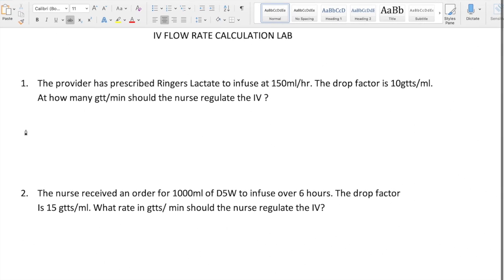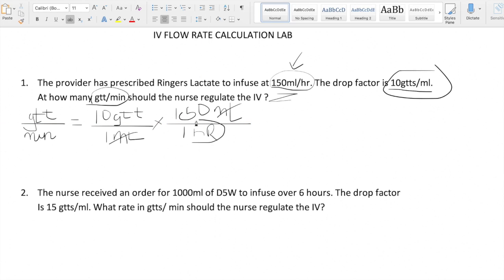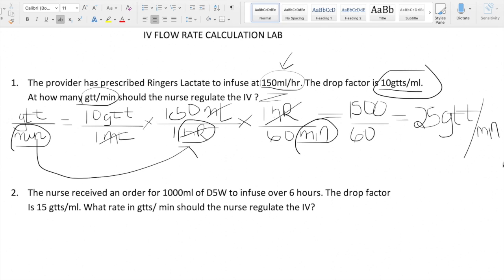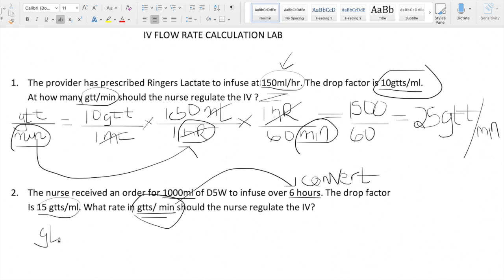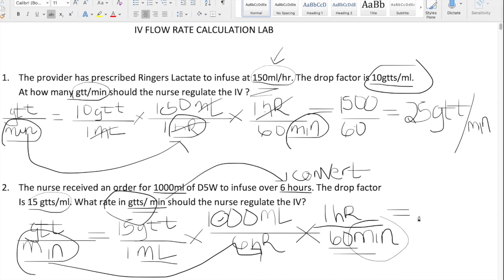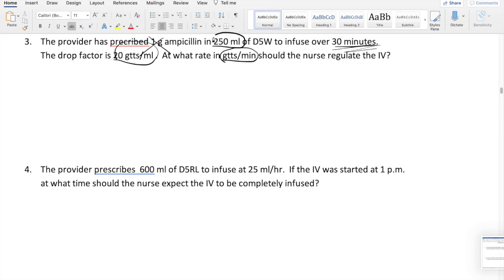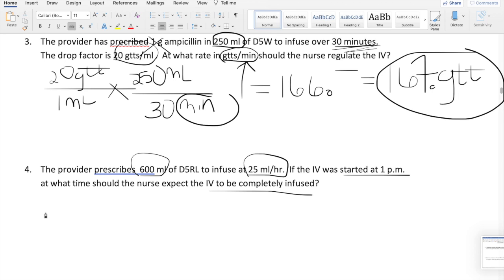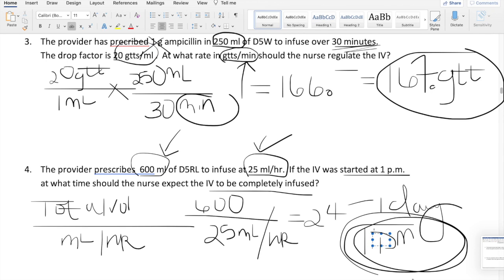N2.MUST WATCH! As I calculate IV. Flow Rates (drops per/min)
With 4 word problems, I demonstrate exactly my own technique to figure out the Dosage and Calculations for Iv fluids and drops. This is My N2 med-surg journey.